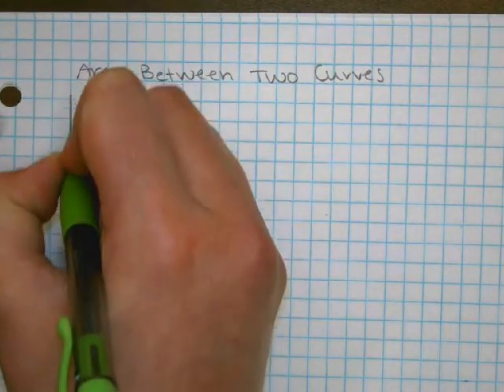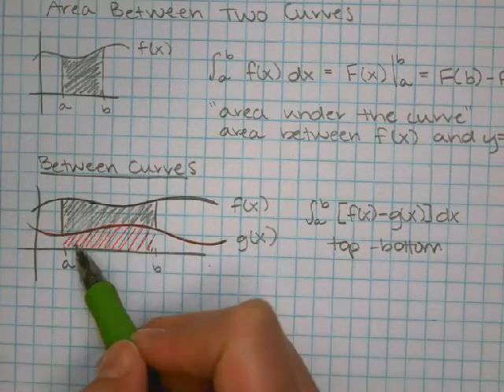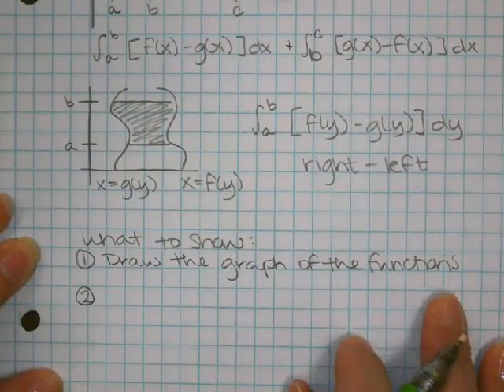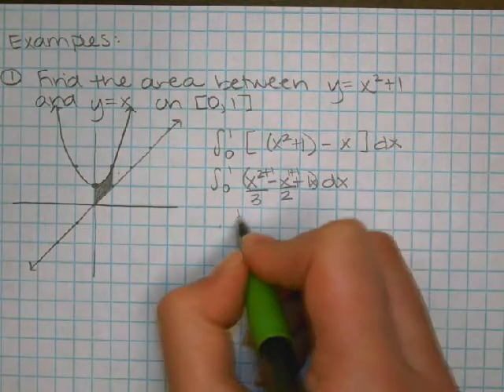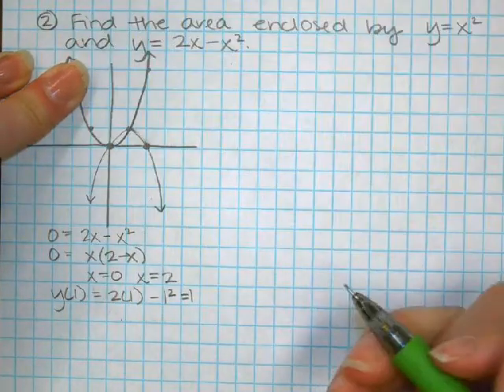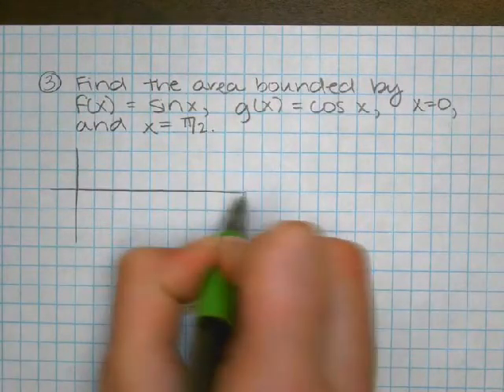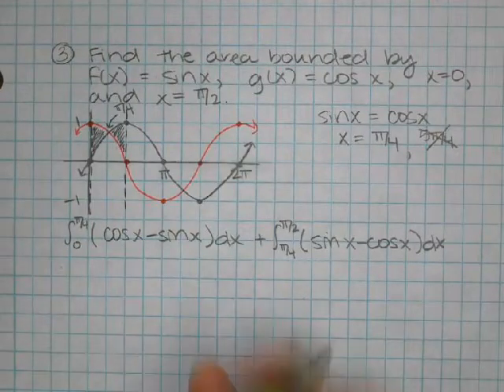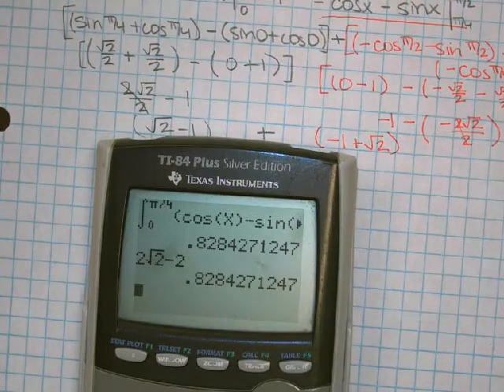Area Between Two Curves